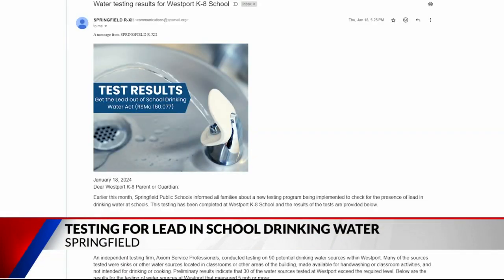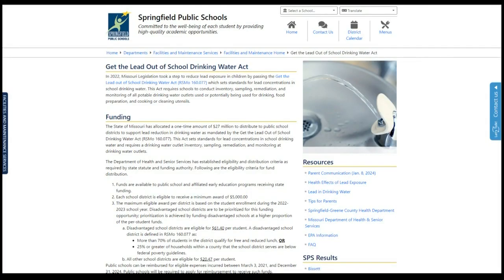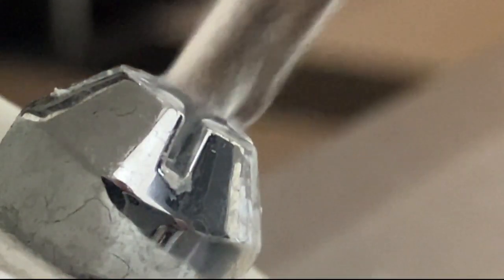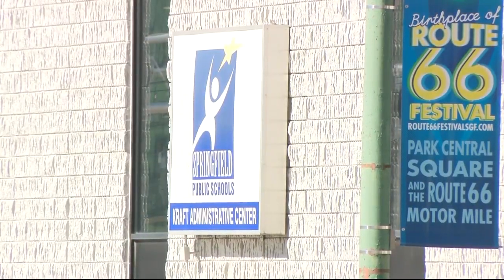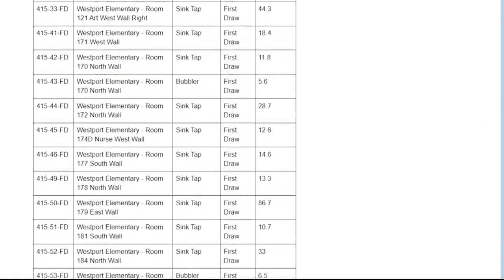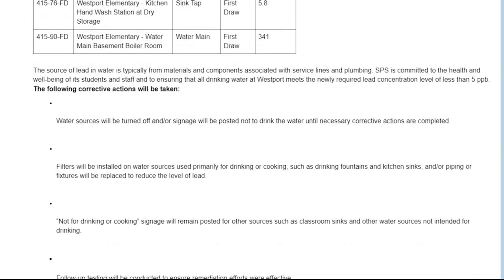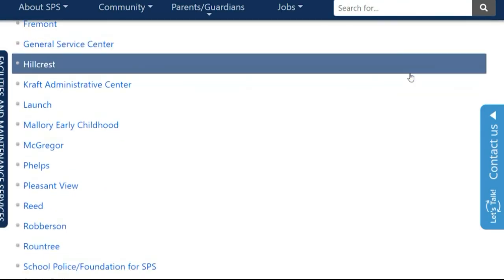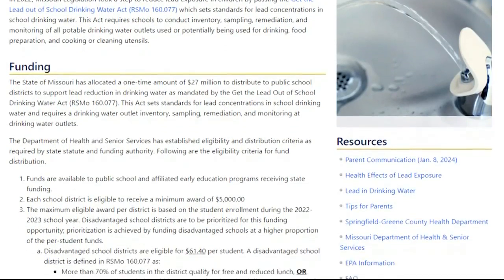Water sample results show elevated lead levels at SPS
2/5/24 - At Springfield Public Schools (SPS), lead testing results are now back for about half of the district buildings, which were tested late last year as part of a statewide mandate.

Twenty-five out of the twenty-seven buildings show lead levels above the state standard in at least one part of the building.